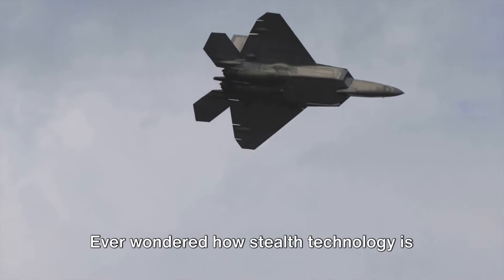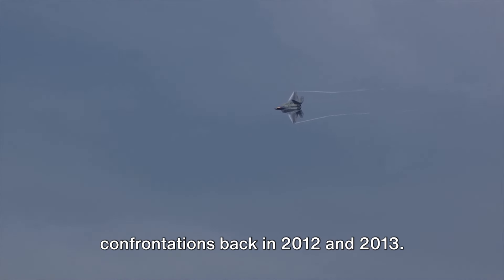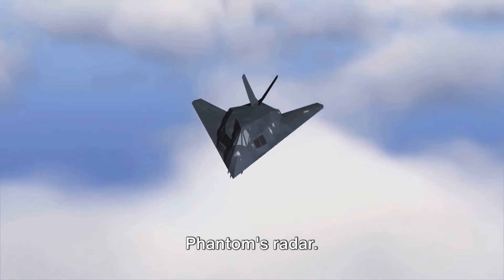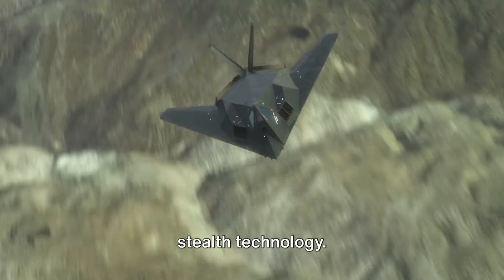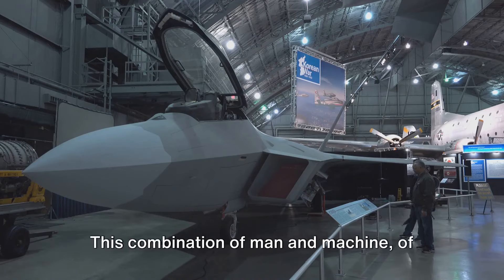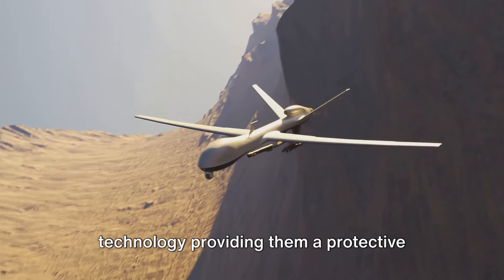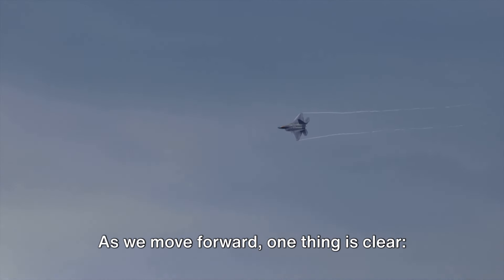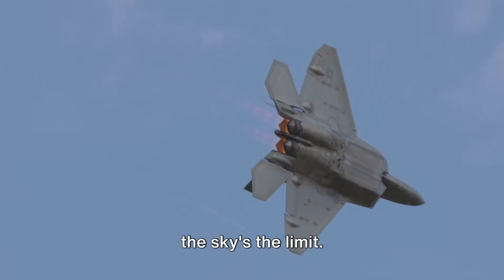Stealth Showdown: F-22 Raptor vs Iranian F-4 Phantom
Stealth Showdown: F-22 Raptor vs. Iranian F-4 Phantom - A Clash of Airpower - Explore a detailed comparison between the F-22 Raptor and the Iranian F-4 Phantom, examining their design, capabilities, and strategic significance. Discover how these iconic aircraft fare in a head-to-head analysis of modern aerial combat.